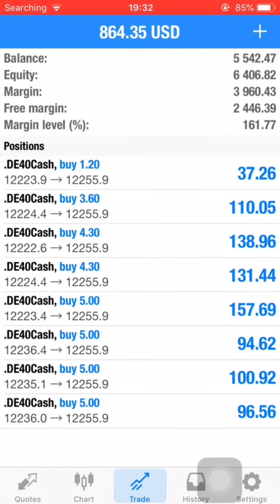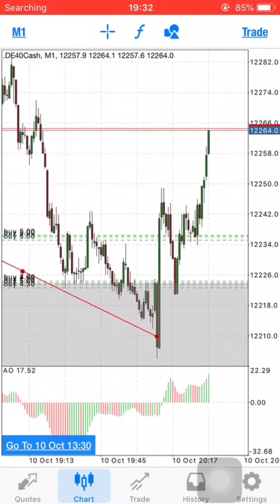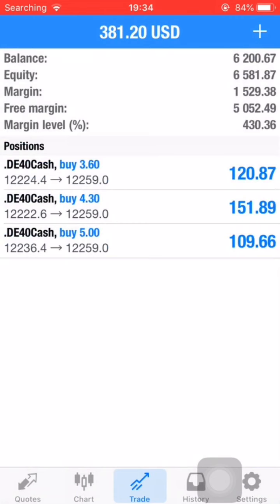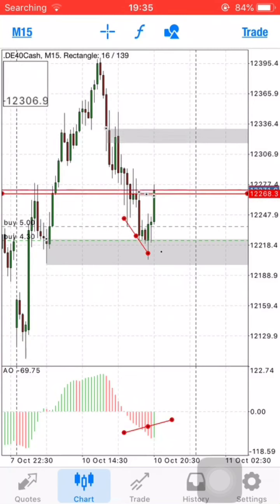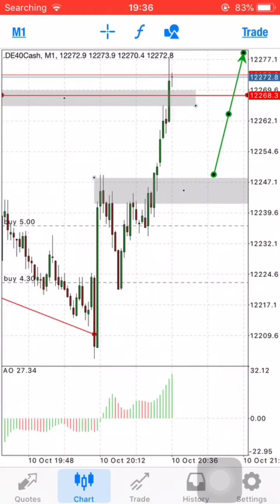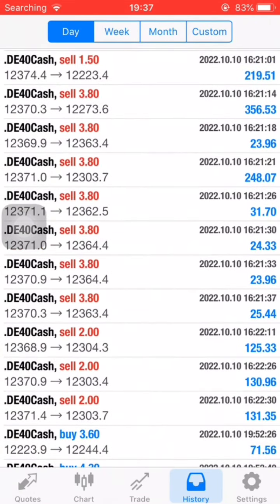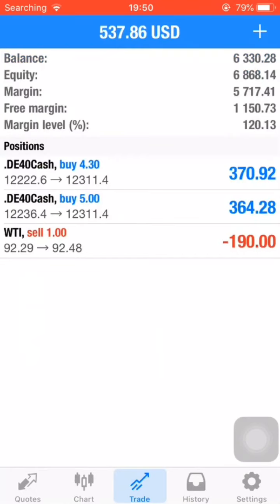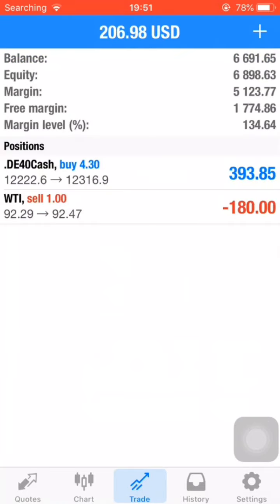$900 in 10 Minutes Trading Divergence - The best forex trading strategy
I made $900 today in just 10 minutes trading forex using divergence as one of the best forex Trading strategy. This forex Trading strategy is the best and it is suitable for new forex traders and also old traders as it is easy to understand and use. I incorporated it into Supply and demand to increase confluence.

The forex for beginners strategy that can help you become profitable in forex and also help you learn and practice with easy. For more forex strategies, subscribe to this channel or watch other videos here that will prove how I made money Trading forex with this divergence and Supply and Demand as the best forex Trading strategy